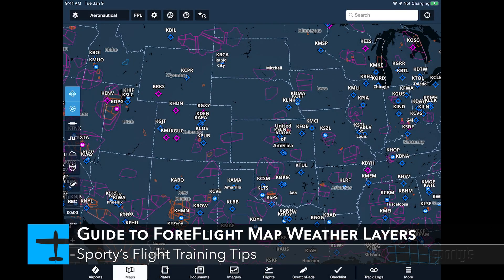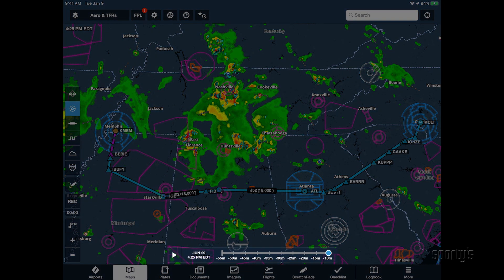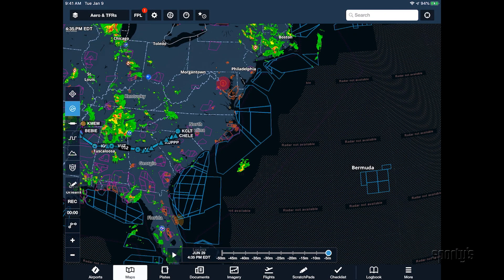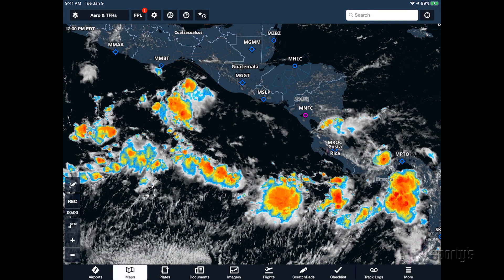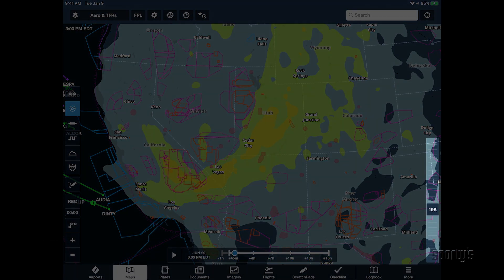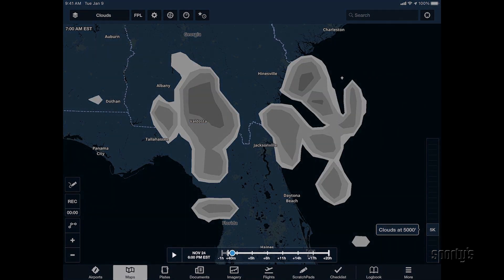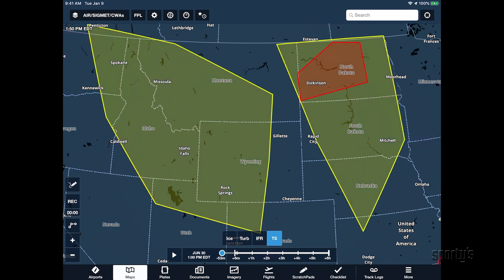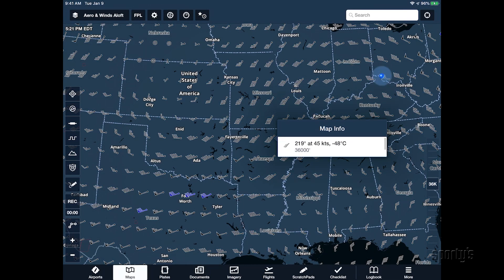Guide to the ForeFlight Map Weather Layers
Do you know the difference between base and composite radar reflectivity, enhanced vs. infrared satellite imagery, or how to interpret the icing forecast layers in ForeFlight?  Our latest video tip covers it all, along with how to use the new Cloud Layers forecast feature.

This video tip comes from Sporty's Flying with ForeFlight course.